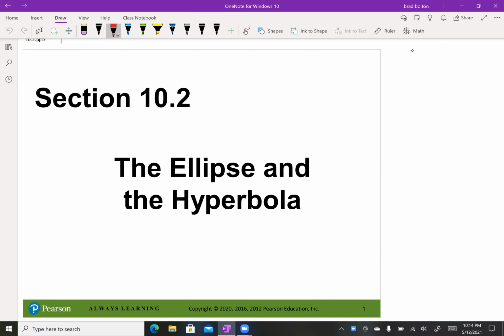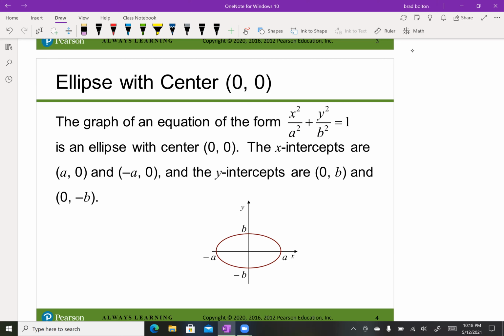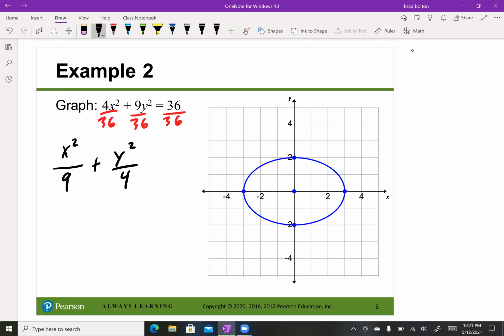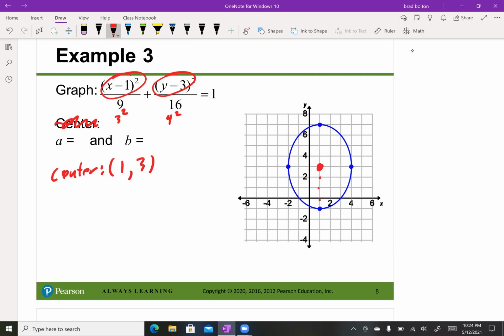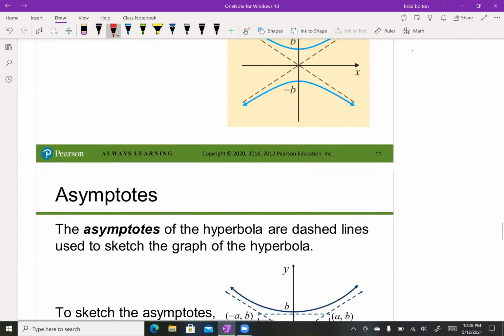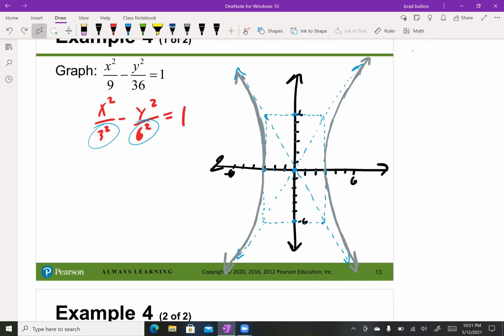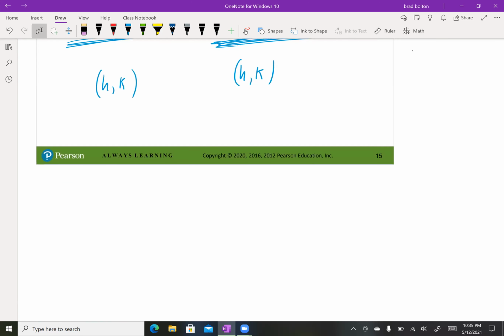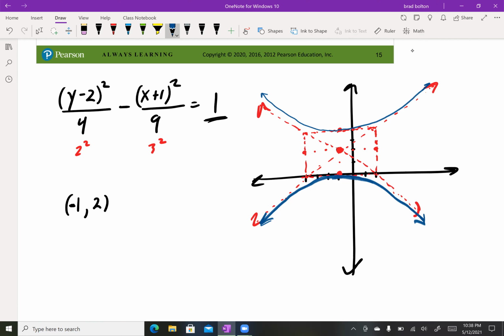Math 141 10 3 and 10 4